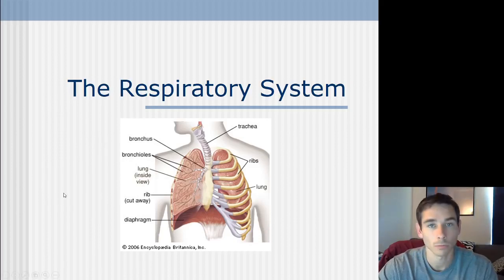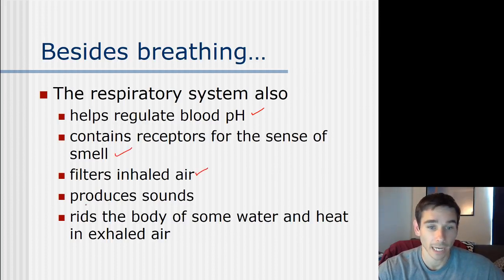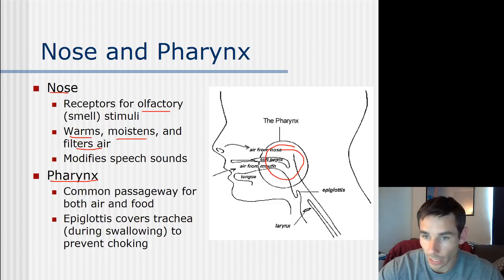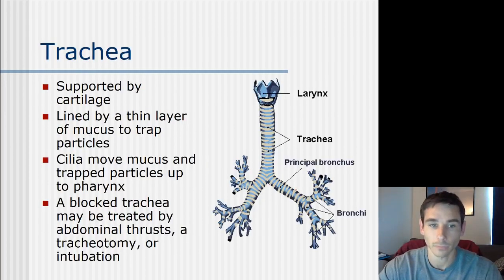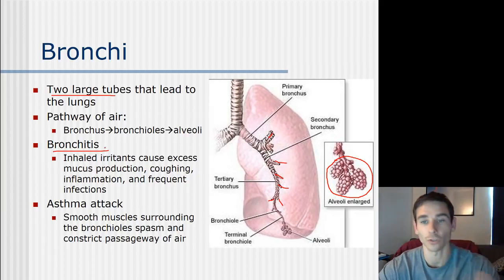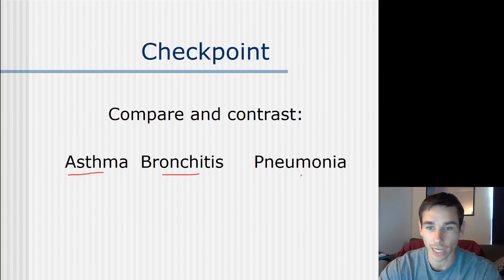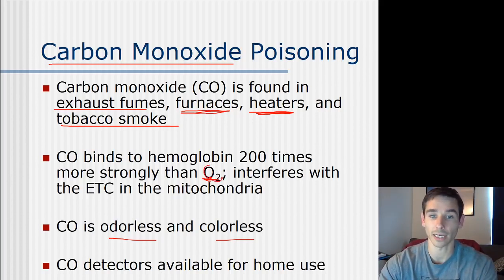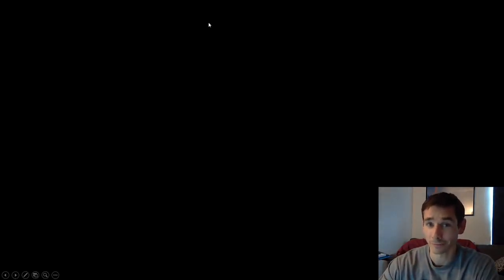Video Lecture 21: The Respiratory System